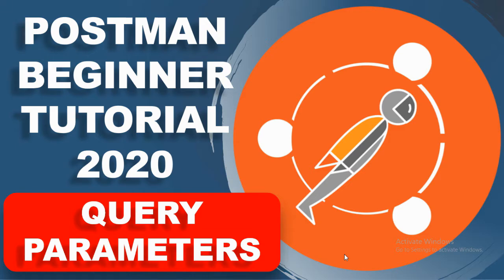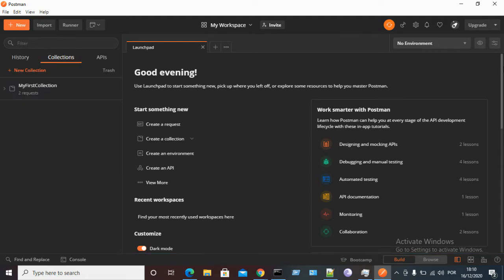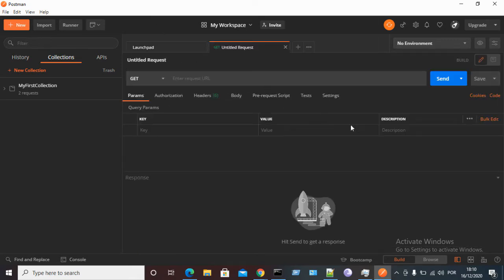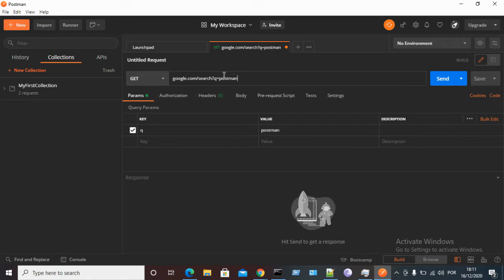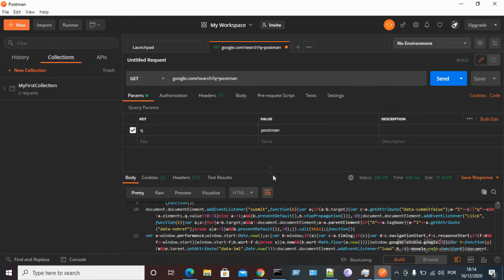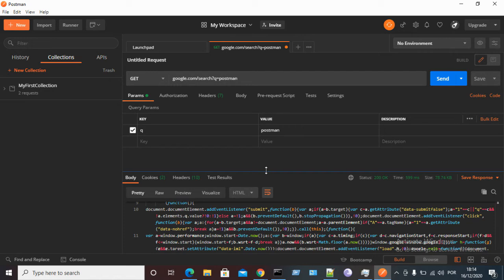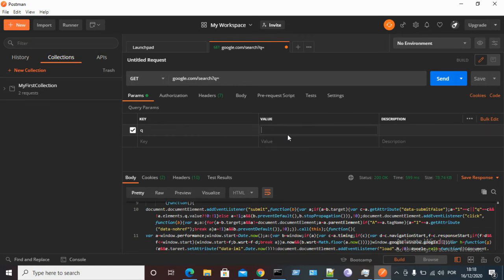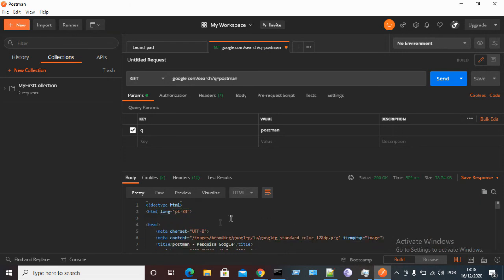How to QUERY PARAMETERS in POSTMAN - Part 11 | Automation Expert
In this video we'll talk about how do you send a parameter in Postman. The importance of query parameters in Postman for testing.

00:00 - POSTMAN QUERY PARAMETERS
00:01 - Subscribe to this channel